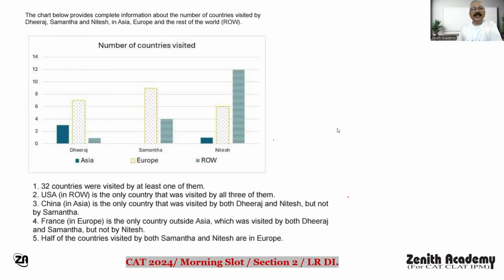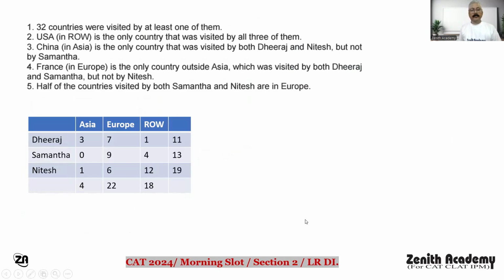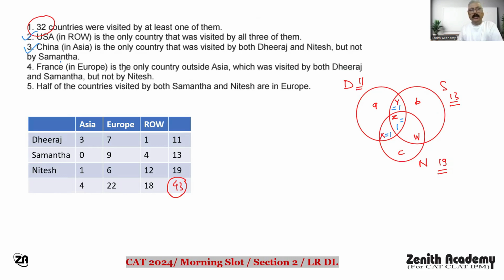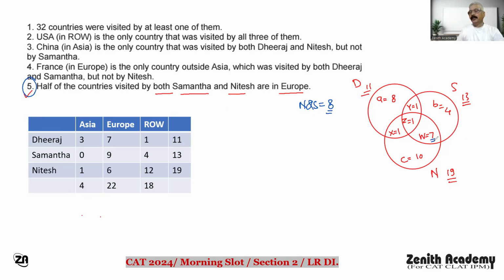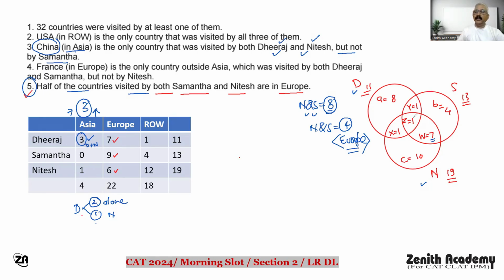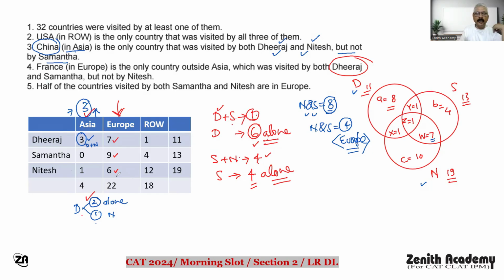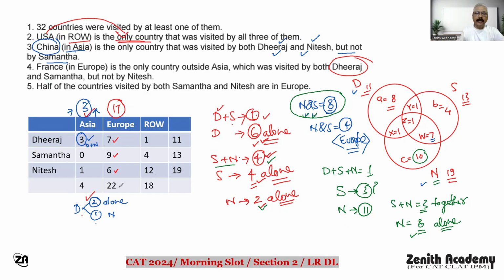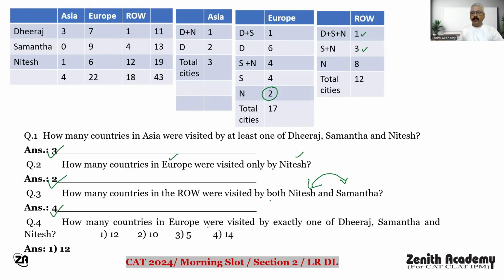Best of LRDI: Dheeraj Sam Nitesh | CAT Logical Reasoning & Data Interpretation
Are you struggling with Logical Reasoning and Data Interpretation (LRDI) in CAT? In this session, Anil Sir from Zenith Academy brings you the "Amiya & Ramiya" puzzle, one of the most effective and engaging ways to master LRDI for CAT 2025 and IPM aspirants.

👉 What you’ll learn in this video:
✔️ Step-by-step approach to solving the Amiya & Ramiya LRDI puzzle
✔️ Smart shortcuts and logical tricks for CAT LRDI
✔️ Proven strategies to save time in the exam
✔️ How to think like a topper and avoid common mistakes
✔️ Practical problem-solving techniques used in CAT, CLAT, IPMAT, and other entrance exams

This session is not just about solving one puzzle—it’s about building the right mindset and strategy for tackling any LRDI question under exam pressure.

🎯 Whether you are a beginner or an advanced aspirant, this video will help you:

Boost your confidence in LRDI

Improve your accuracy and speed

Strengthen your problem-solving approach

Get closer to your dream B-School

📌 About Zenith Academy
Since 1995, Zenith Academy has been helping students crack competitive exams with the motto: Simply teaching, nothing else. Under the guidance of Anil Sir, thousands of students have secured admissions into top institutes like IIMs, NLUs, and other reputed B-Schools.